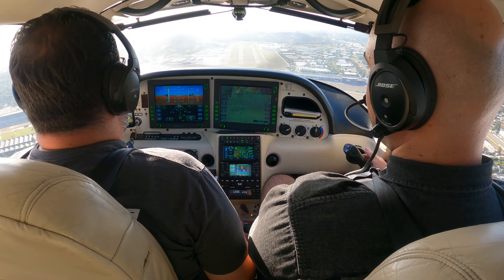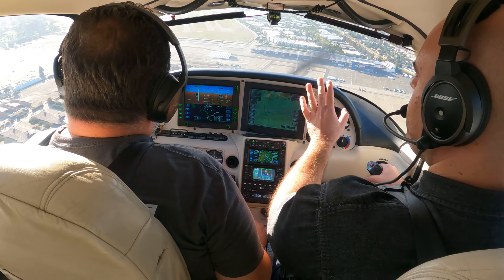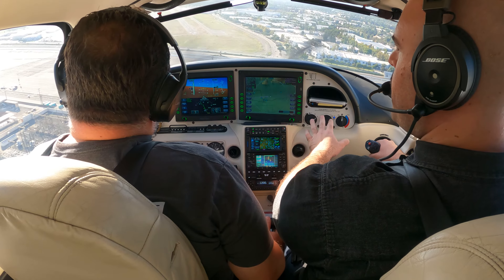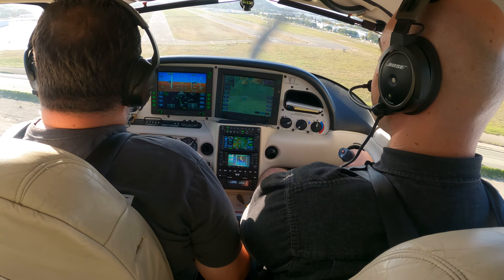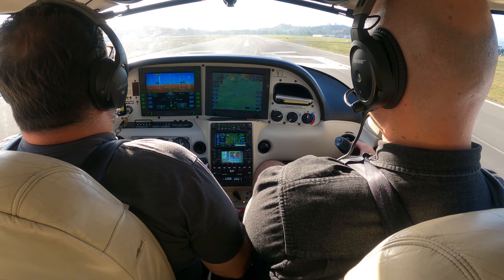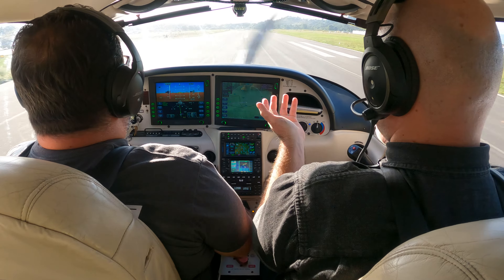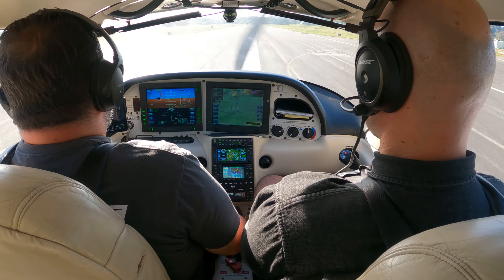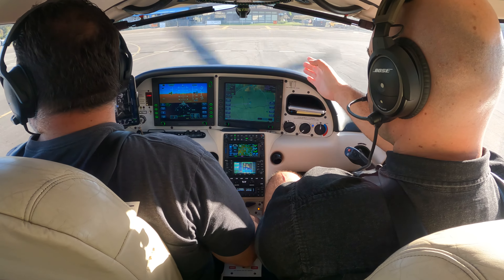Forward Slip - Easier Than You Think